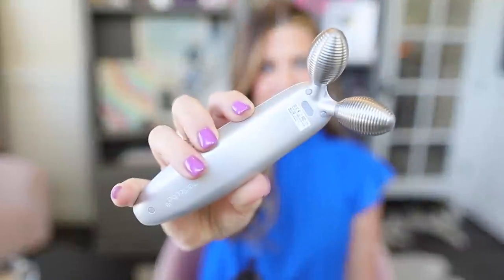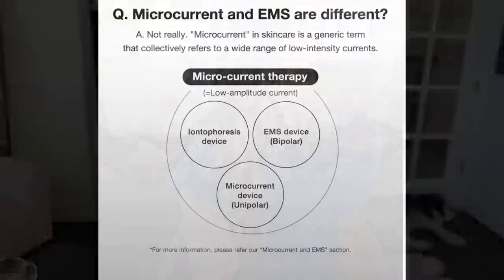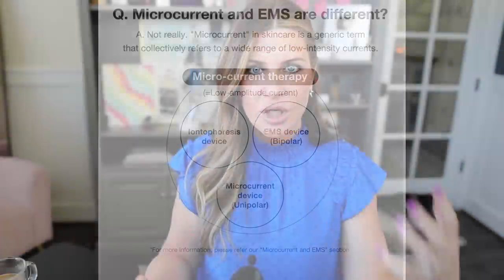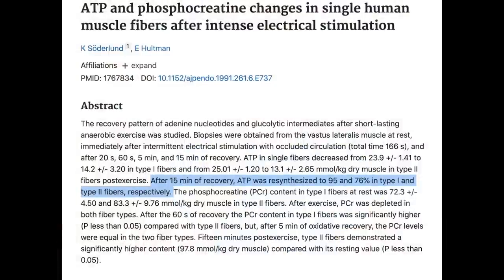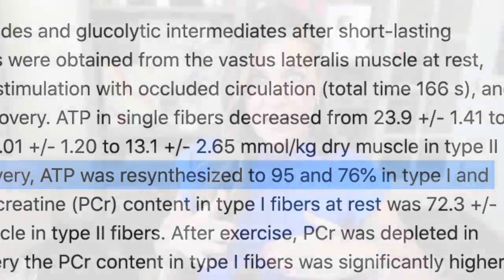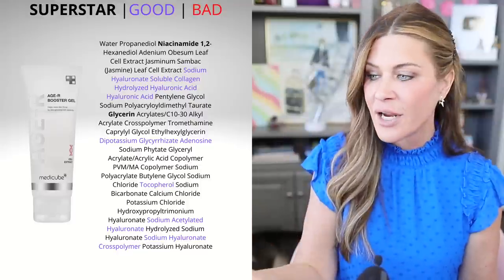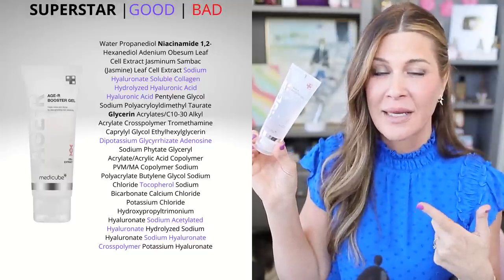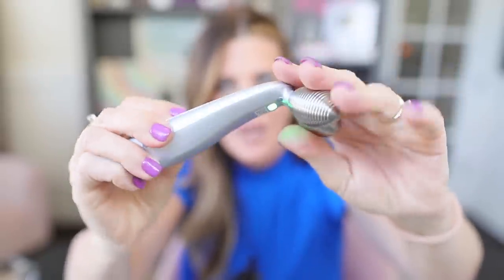Medicube EMS : let’s discuss!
Medicube Age-R Booster Gel (This is a conductivity gel and its packed full of great ingredients!)

Links to studies mentioned in the video:

ATP content in single fibers from human skeletal muscle after electrical stimulation and during recovery

ATP and phosphocreatine changes in single human muscle fibers after intense electrical stimulation

Effect of Electrical Stimulation ATP Depletion and Sarcomere Length in Delay-Chilled Bovine Muscle

The best options for microcurrent:
ZIIP HALO Microcurrent Device code PENNZIIP for a discount
Or
To order the Ziip Halo Internationally:
In the top righthand corner change it your country
Search "Ziip Halo"

If you would like more info on the new ZIIP HALO then watch these videos next:

Foreo Bear